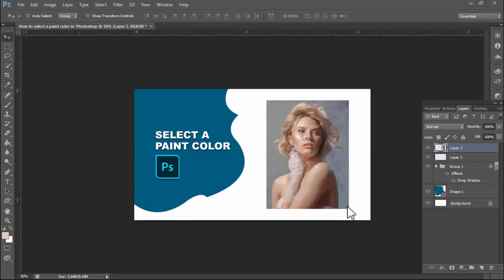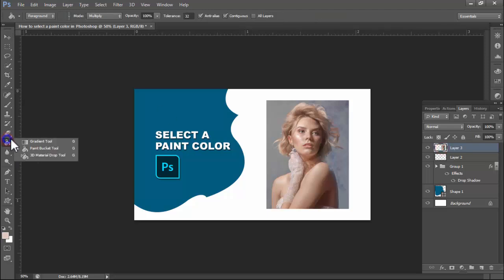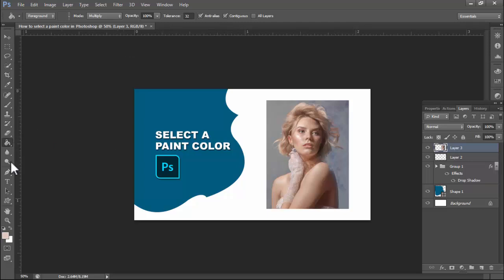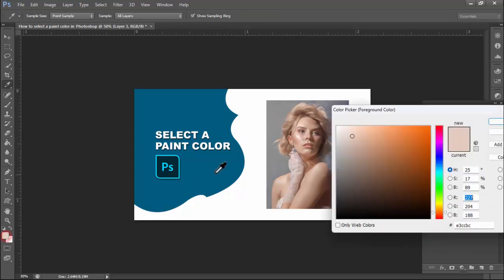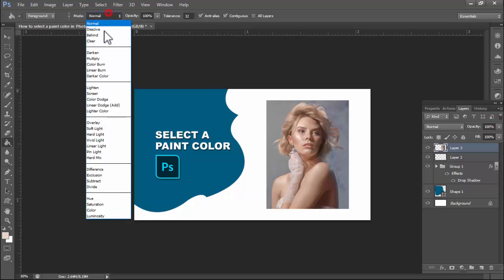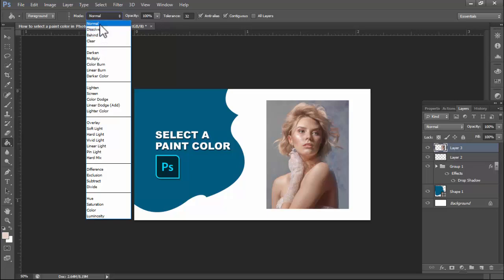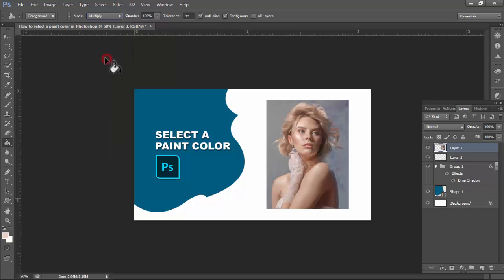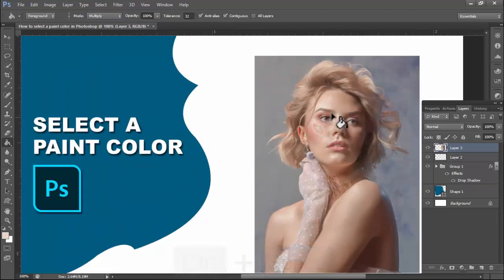How to select a paint color in Photoshop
In this video : How to select a paint color in Photoshop